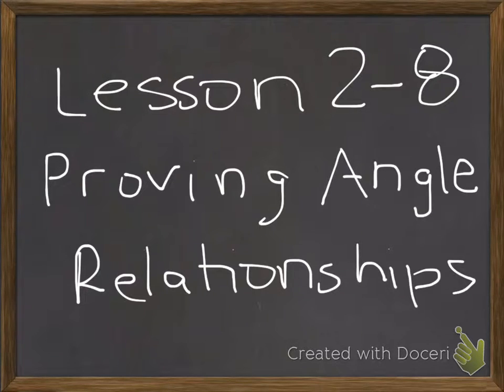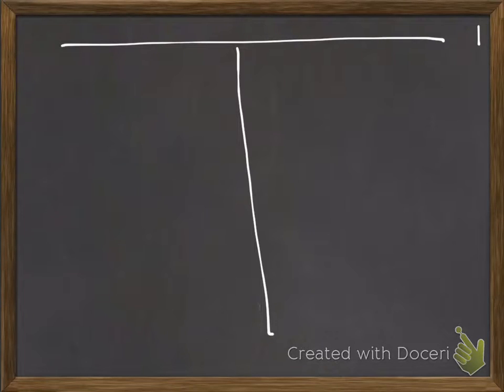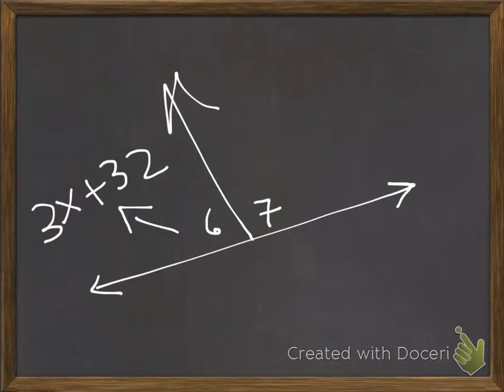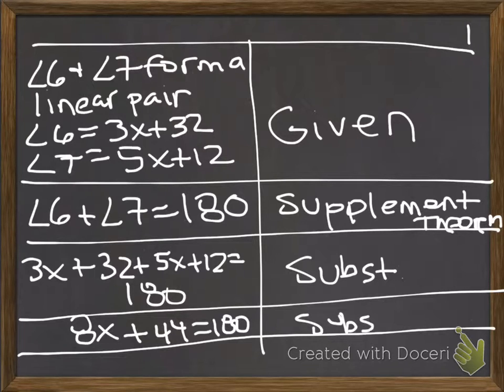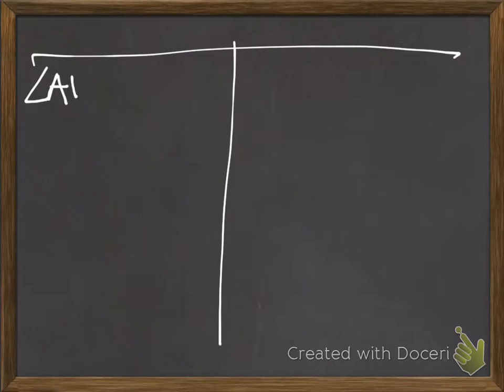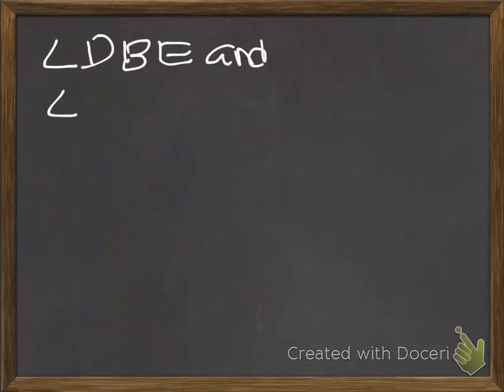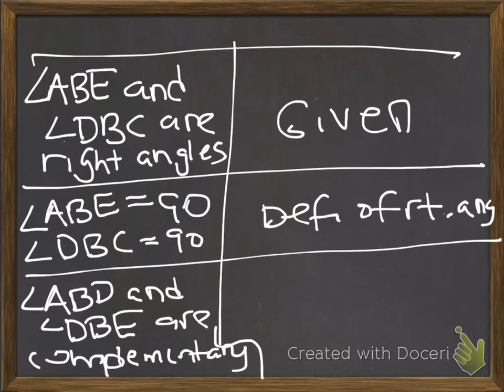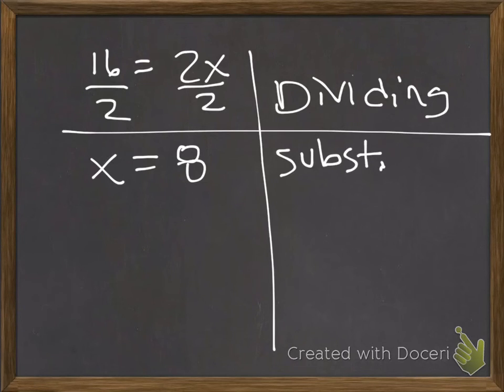Lesson 2-8 Geometry